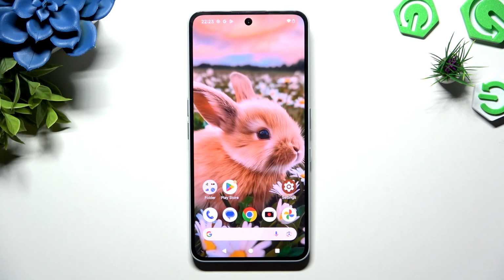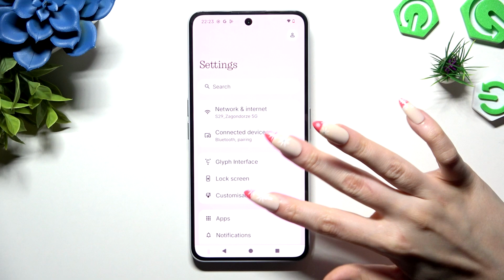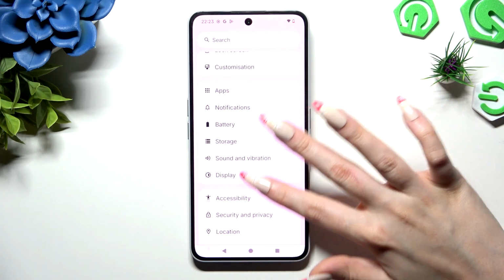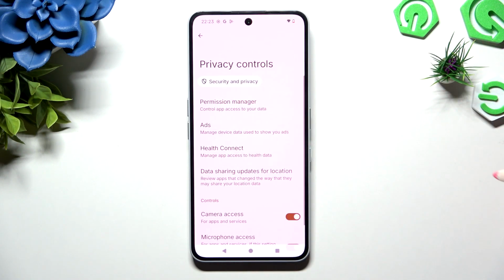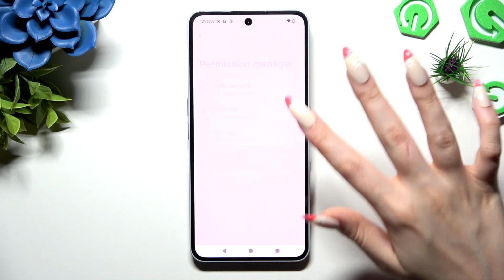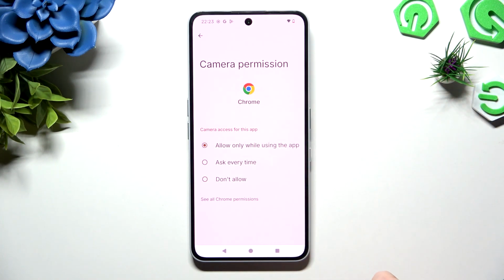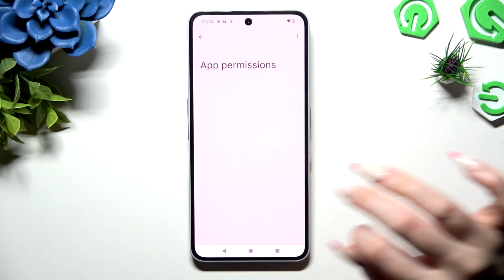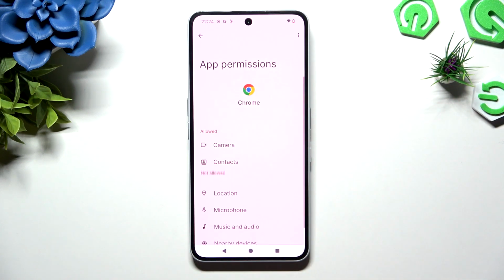How to Manage App Permisions on Nothing Phone 3a Pro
Learn how to control and customize app permissions on your Nothing Phone (3a Pro) with this step-by-step guide. Discover how to review, grant, or restrict access to camera, microphone, location, and other sensitive data for enhanced privacy and security.

How to change app permissions on Nothing Phone 3a Pro? Where to manage app access settings on Nothing Phone 3a Pro? Can I revoke permissions after granting them?